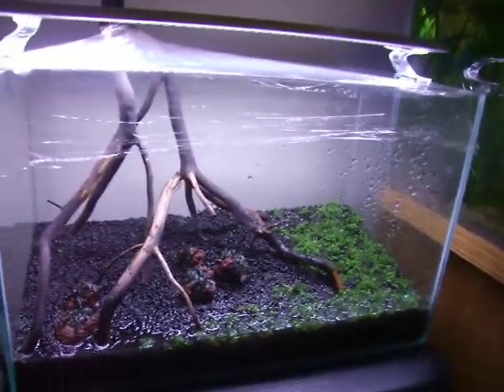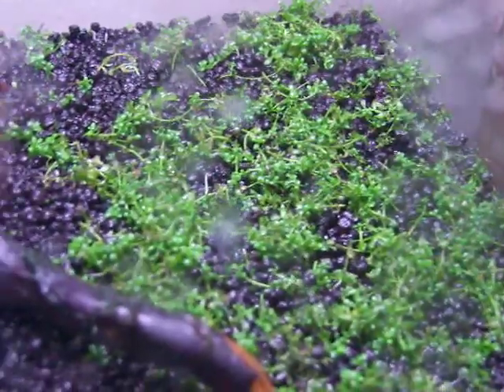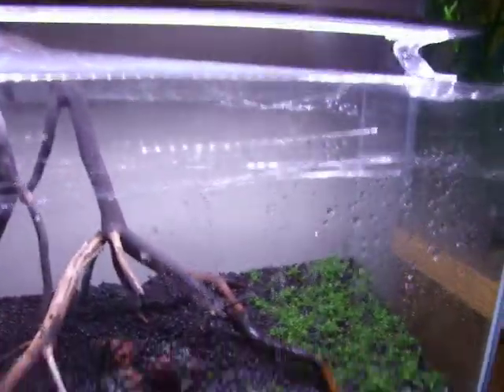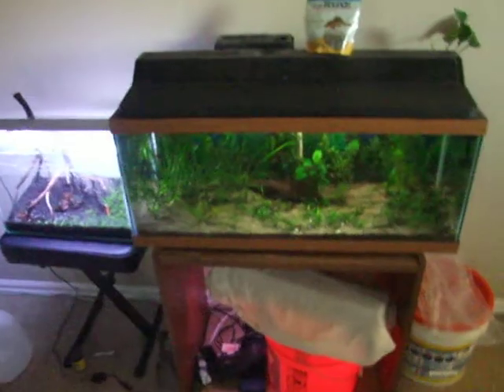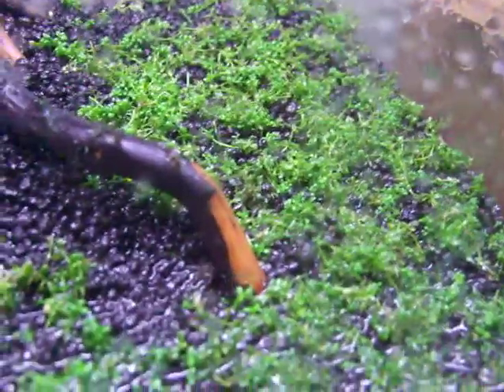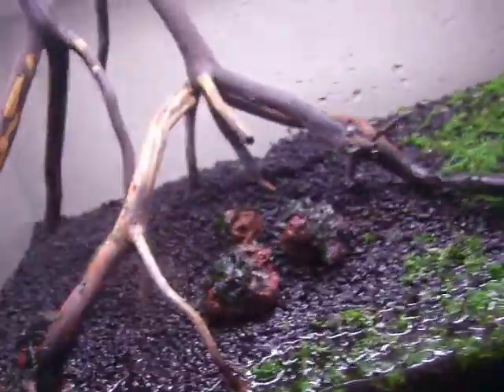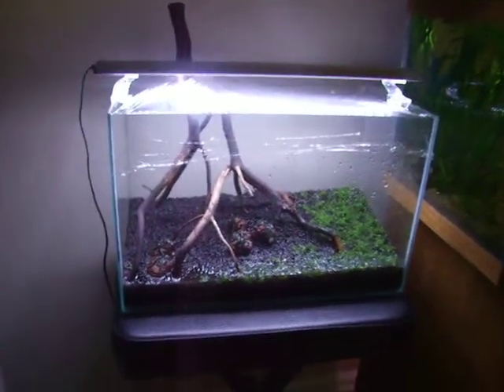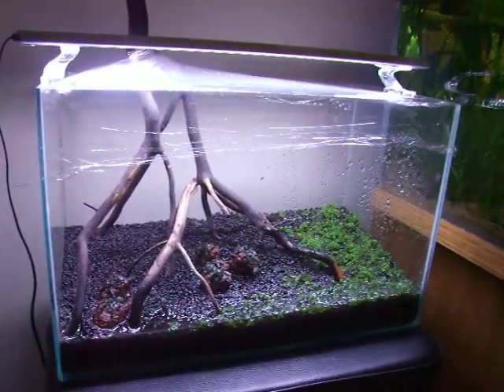Day 2 of the DSm on the 5.5 dutch. HC is in!